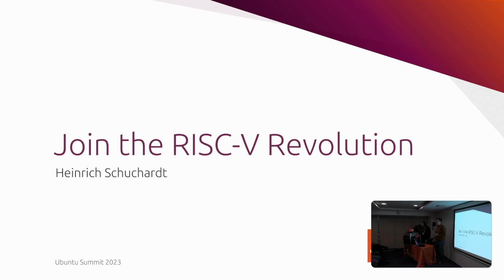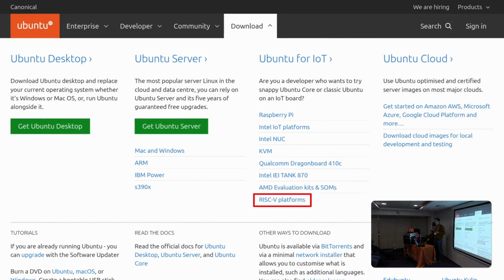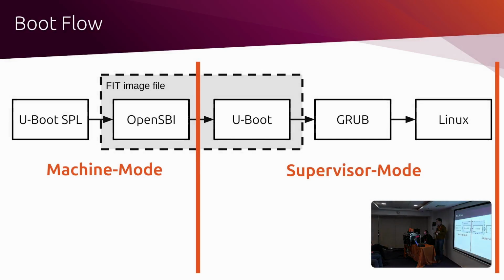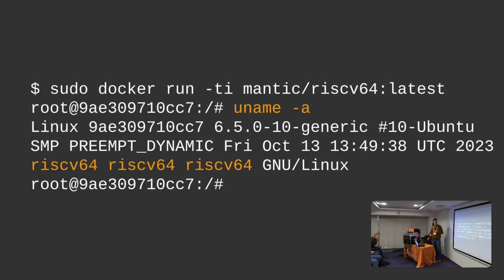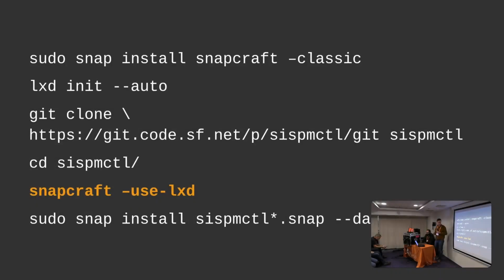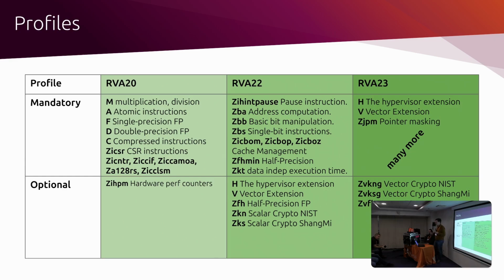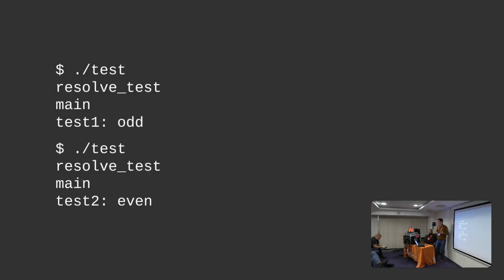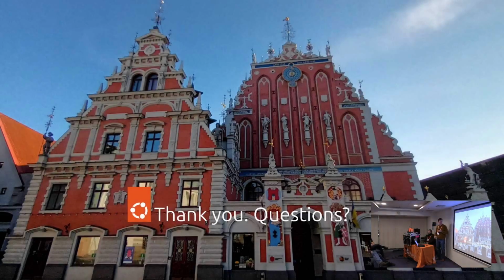Join the RISC-V revolution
Join the RISC-V revolution by Heinrich Schuchardt

This session will help you getting started on the RISC-V architecture. We will start with an overview of Ubuntu supported hardware and look into RISC-V virtual machines and docker images. We will will investigate the boot flow and have a glimpse on building packages and snaps for RISC-V. The state of available software will be discussed. The RISC-V ISA is evolving fast. Let's see what this will mean for Ubuntu.